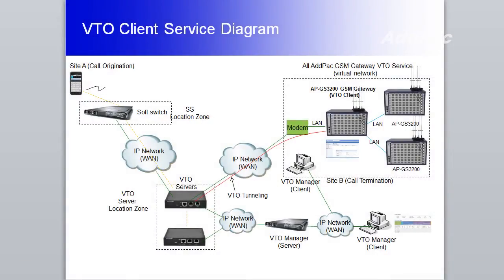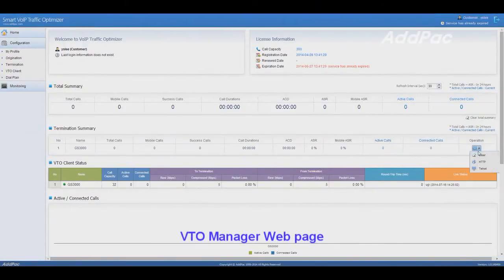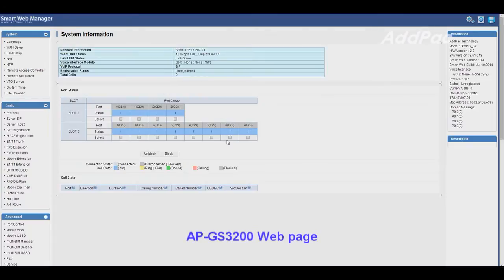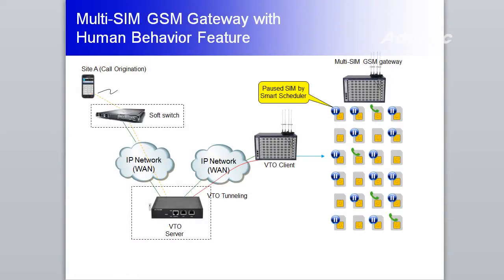32-Port Front SIM Type Multi-SIM GSM Gateway AP-GS3200(32포트 프론트 심타입 멀티심 GSM 게이트웨이) | AddPac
AP-GS3200
32-Port Front SIM Type Multi-SIM GSM Gateway
32 포트 프론트 심 타입 멀티심 GSM 게이트웨이